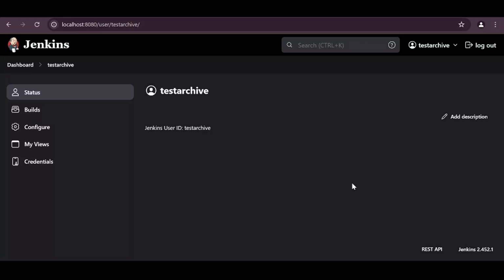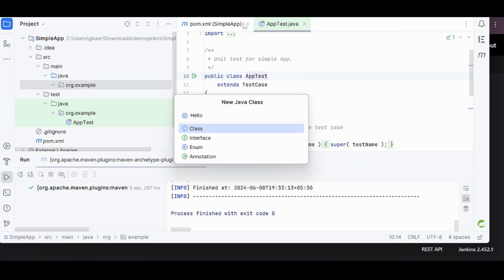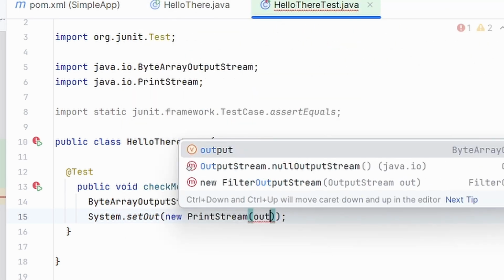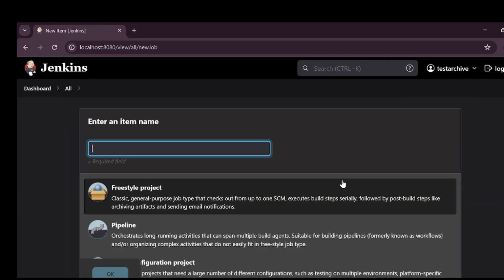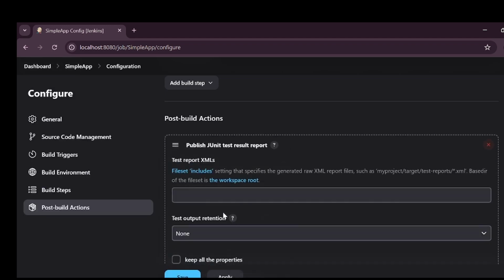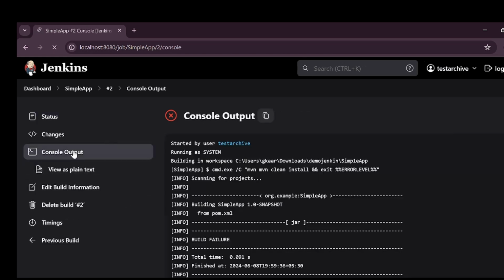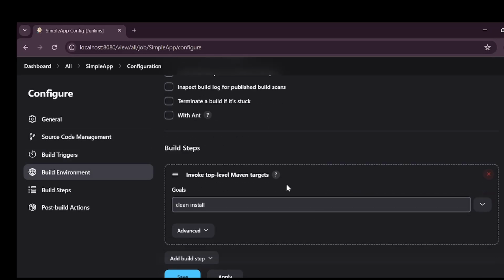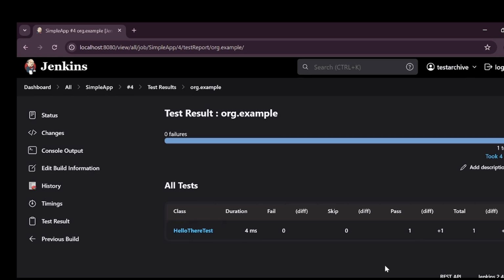Deploy and Run Java Hello World with JUnit in Jenkins: Step-by-Step Guide:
In this video tutorial, learn how to create a "Hello World" Java class using Java 17 in a Maven project. We’ll also walk through writing unit tests with JUnit 4.13.1 and setting up the application as a freestyle project in Jenkins. By the end, you’ll know how to run the Java application directly from local source code using Jenkins. Follow along and streamline your testing and deployment process!